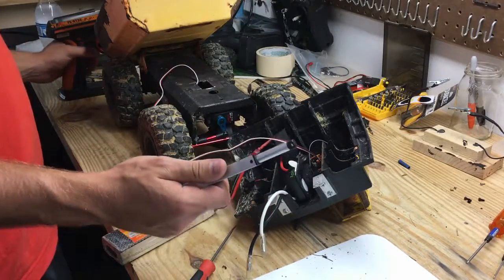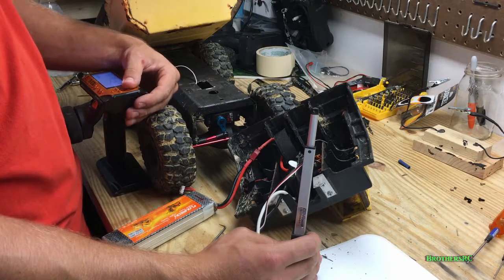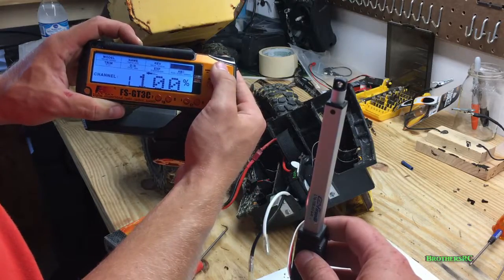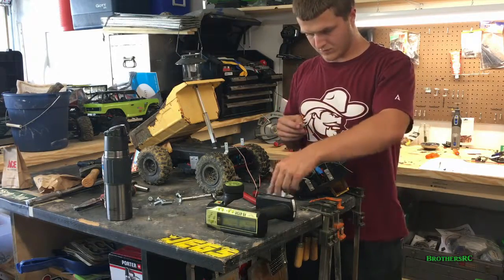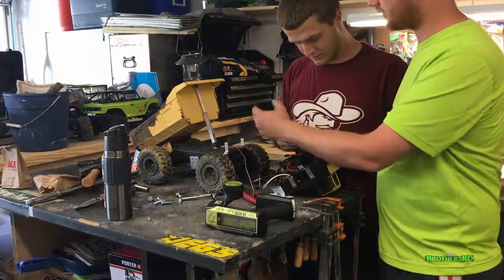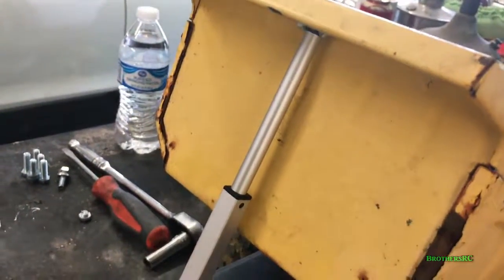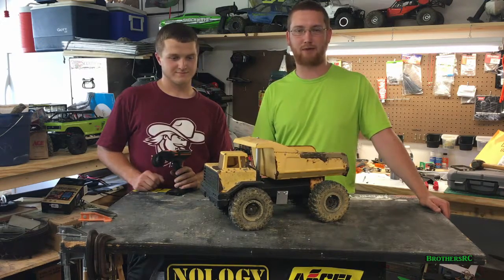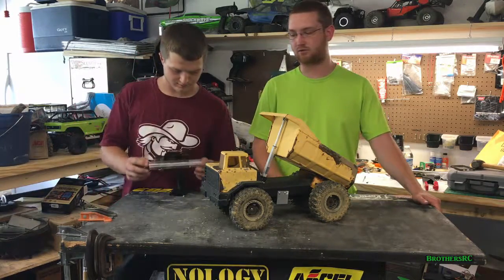BrothersRC | Dump Truck can Dump! | Firgelli Actuator - Fly Sky FSGT3C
The Dump Truck is fully functional. Thanks to a Firgelli Actuator.

Doing what it is supposed to do, the Dump Truck can dump now! Using a Firgelli Technologies linear servo and a Fly Sky FSGT3C transmitter, this truck is able to dump 10 pounds of cargo. Hope you enjoy.